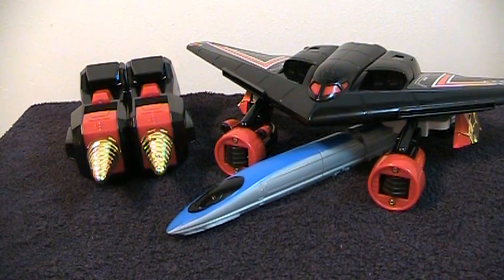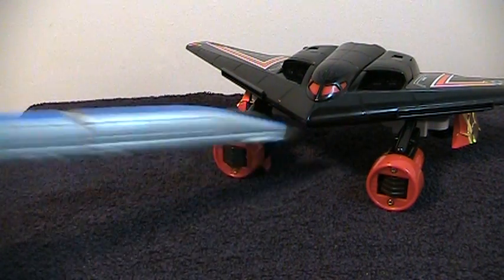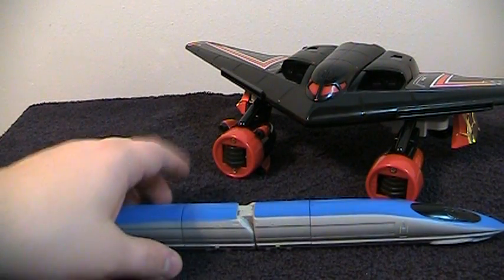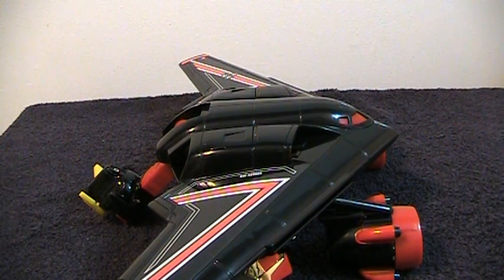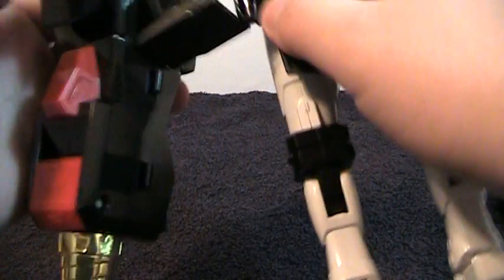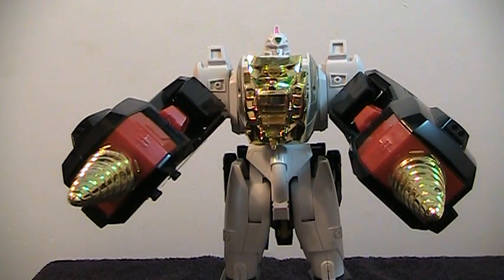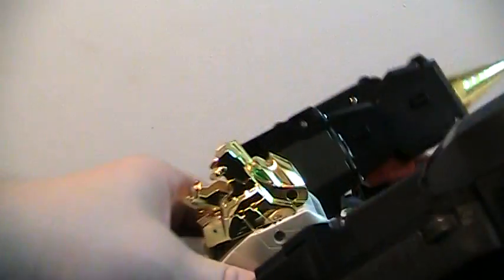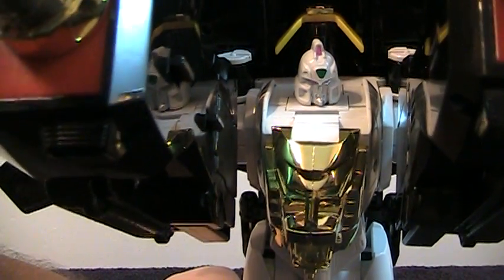Takara King of Braves GaoGaiGar Review Part 2: The Gao Machines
The second part of my GaoGaiGar Review.